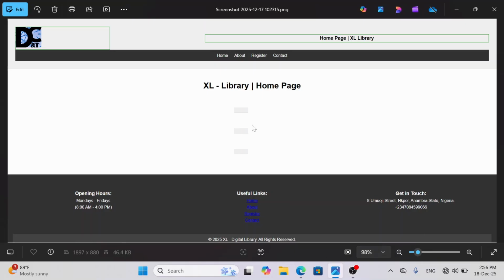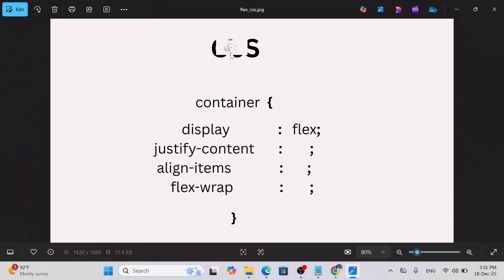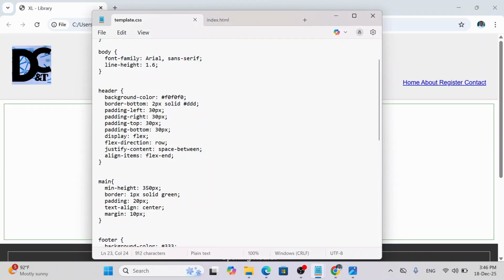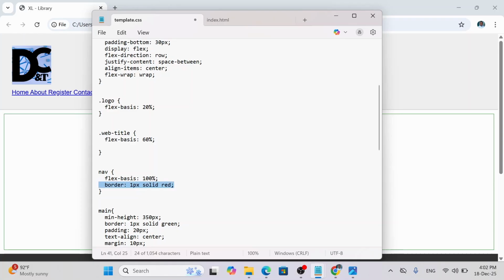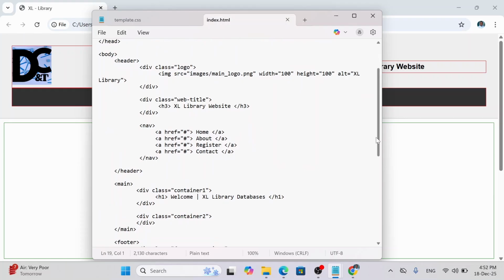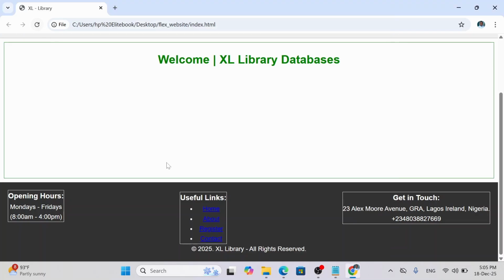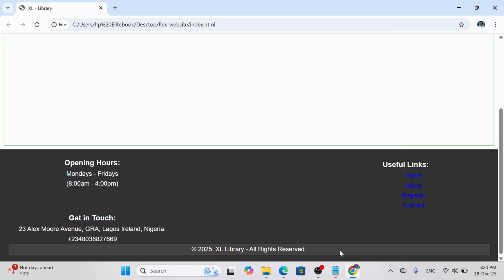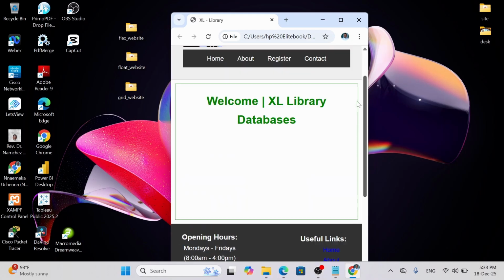Tiri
How to layout a webpage contents using flexbox